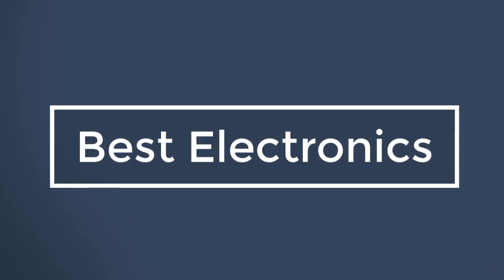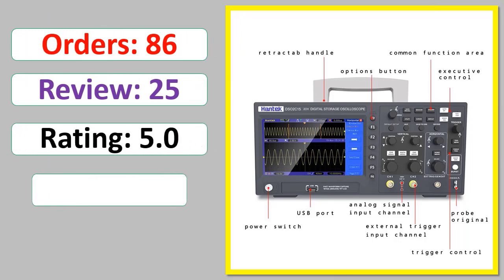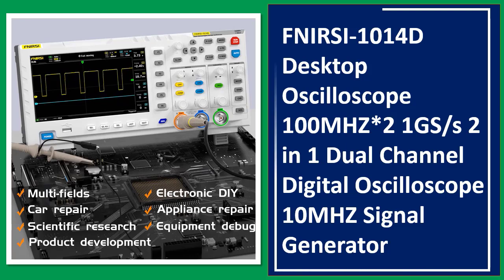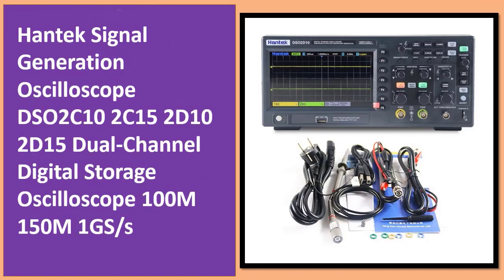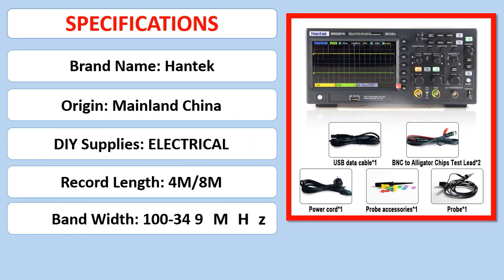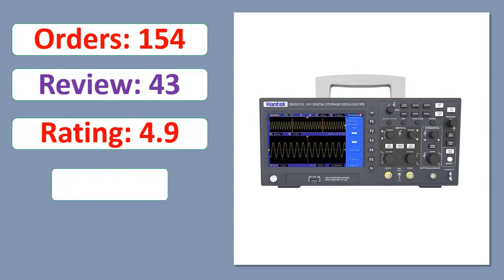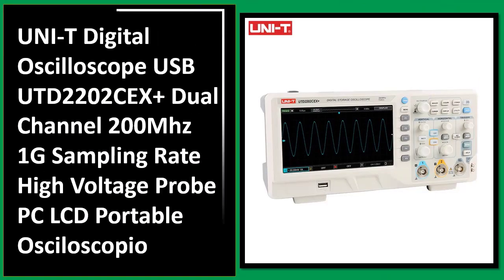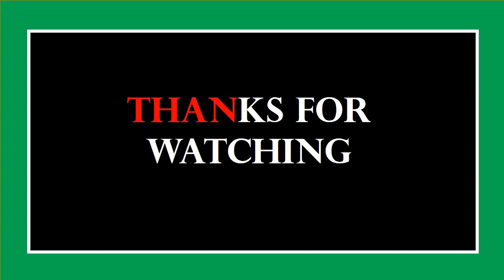Top 5 Best Oscilloscope 2023 | The best Digital Oscilloscope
5. Hantek Digital Storage Oscilloscope DSO2C10 2C15 2D10 2D15 2 Channels 100Mhz/150Mhz USB Oscilloscopes

4. FNIRSI-1014D Desktop Oscilloscope 100MHZ*2 1GS/s 2 in 1 Dual Channel Digital Oscilloscope

3. Hantek Signal Generation Oscilloscope DSO2C10 2C15 2D10 2D15 Dual-Channel Digital Storage Oscilloscope 100M 150M

2. Hantek DSO2C10 2C15 2D10 2D15 Digital Storage Oscilloscope 2 Channels 100Mhz/150Mhz USB Osciloscopio

1. UNI-T Digital Oscilloscope USB UTD2202CEX+ Dual Channel 200Mhz 1G Sampling Rate High Voltage